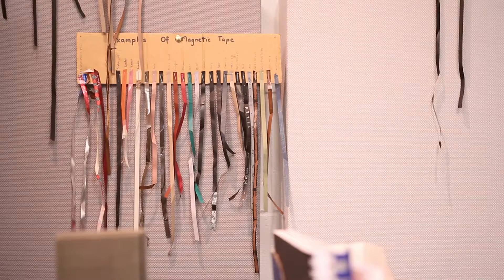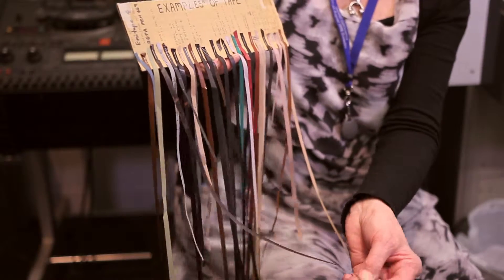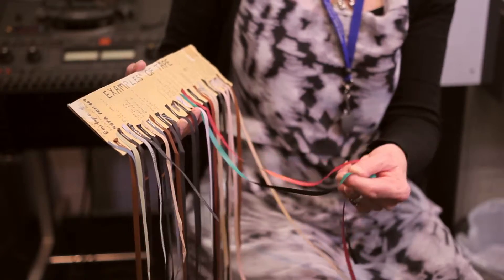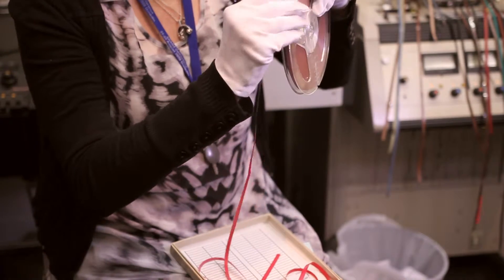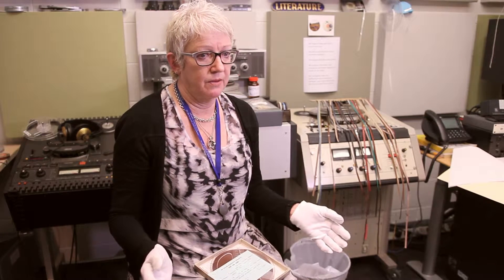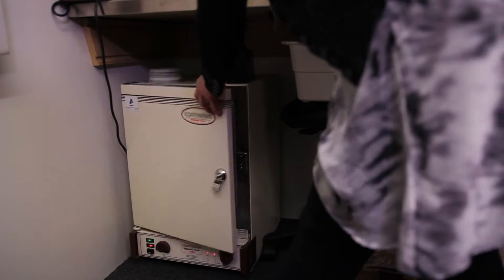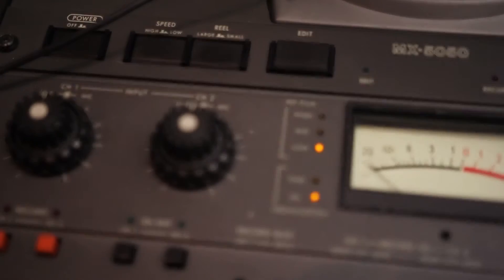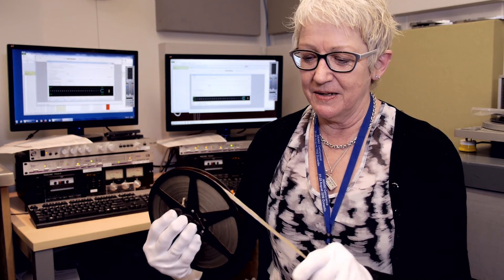Preserving Audio: Tapes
Learn about the different types of tape in the collections of Ngā Taonga Sound & Vision, New Zealand's audiovisual archive, and see them being preserved and digitised.